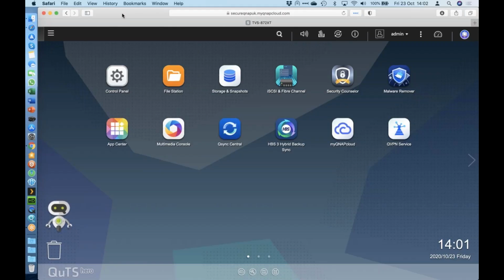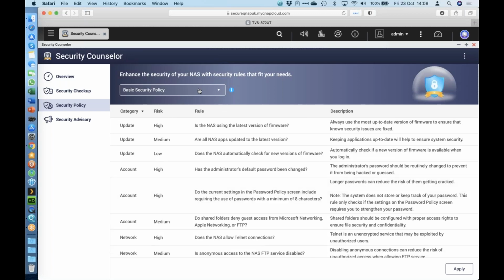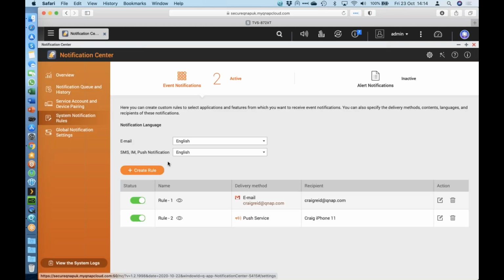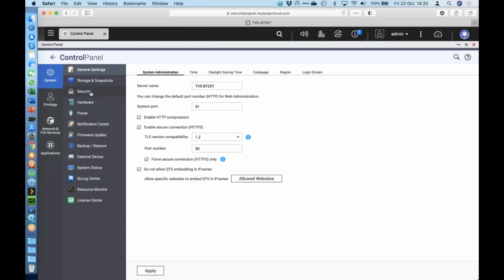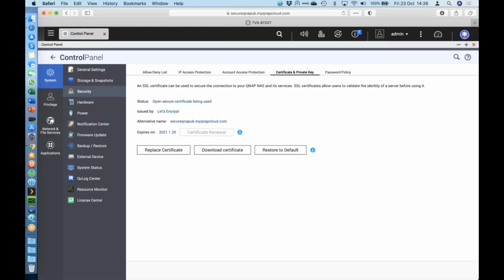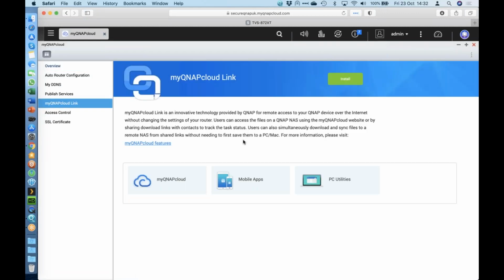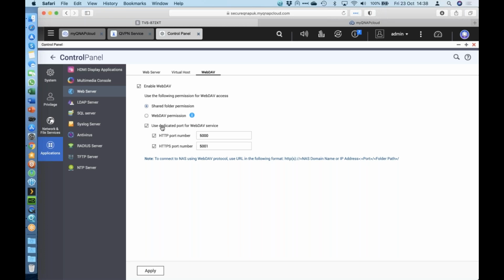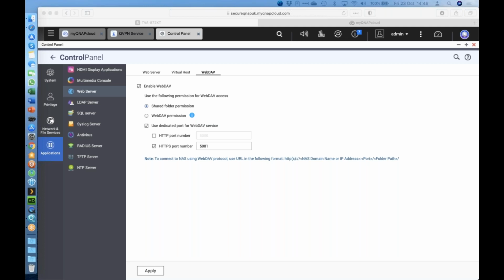Webinar: How to secure your QNAP NAS for remote access.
Schedule for the upcoming webinars from the QNAP UK Team.

Part 2: How much can you do with your QNAP NAS?
on Nov 5, 2020 11:00 AM GMT

In our second webinar we wanted to show you how much you can actually do with one of our NAS products, whether that’s a media server, hosting your online blog or keeping your home or business secure, we have you covered!

We will be showing how you can do this all from one QNAP NAS and much more!

Overview of Plex
Ad Blocking
Surveillance
Blog site

Part 3: Overview of the new enterprise desktop range with a performance demo.

Over the last few months, QNAP has launched several new enterprise desktop NAS running some of the latest Intel Xeon CPUs. In this week's webinar, we wanted to showcase these absolute powerhouse NAS products and give you a full overview of the products and what they’re capable of!

Overview of latest enterprise series desktop NAS
Performance Demo

Part 4: How to configure Plex on your QNAP NAS.

on Dec 9, 2020 10:00 AM GMT

Our fourth and final webinar of the series is for something that we received many requests for; how to configure your Plex Server on a QNAP NAS.

We will talk you through a step-by-step guide on how to install and configure Plex and access your multimedia anywhere! We will also talk you through some of QNAP’s own multimedia applications and how they can help you manage your multimedia files.

Plex Installation & Configuration
How to use QNAP’s QMagie
Using Music Station to manage your music files.
Christmas Give-Away!

Tutorials Mentioned in the webinar.

Myqnapcloud

We have all been in situations where the files we need are just out of reach. Whether you've forgotten a USB drive at home, or you encounter compatibility/technical issues when connecting it to your device, these issues can easily derail important presentations, delay handing in assignments, and affect other everyday activities. With the simplified remote access provided by myQNAPcloud Link on QNAP NAS, your data is always reachable wherever you are - providing a reliable and secure alternative to USB drives.

The myQNAPcloud Link app is integrated with myQNAPcloud and provides a perfect remote access service, linking you to your QNAP NAS from wherever you are. In the past if you wanted to access NAS device remotely, you needed to rely on the DDNS service and go through a series of complex, time-consuming registration and setting processes. myQNAPcloud Link spares you from these hassles, allowing you to connect to your NAS via the Internet with greater convenience.